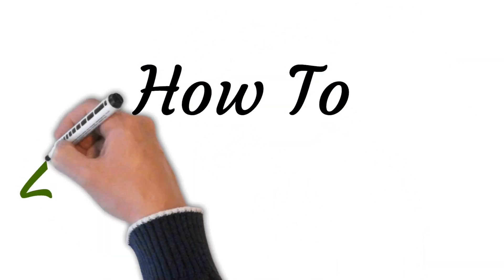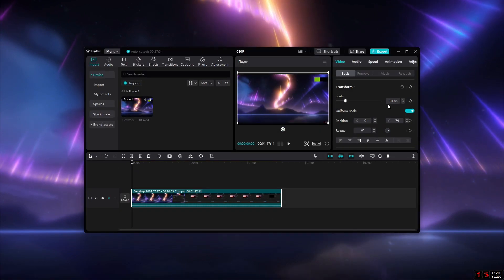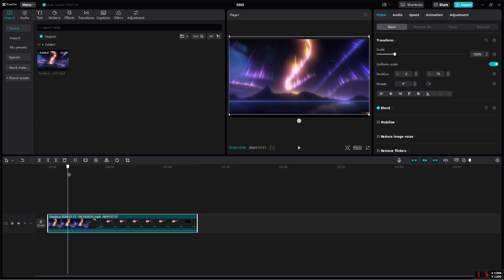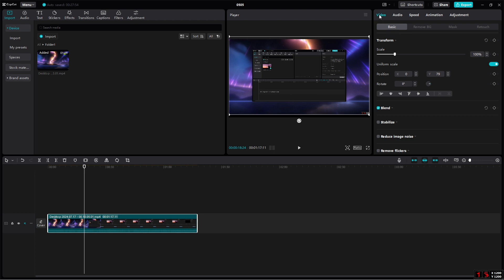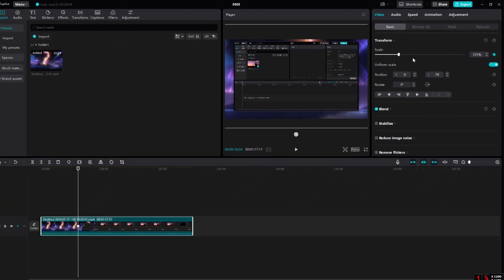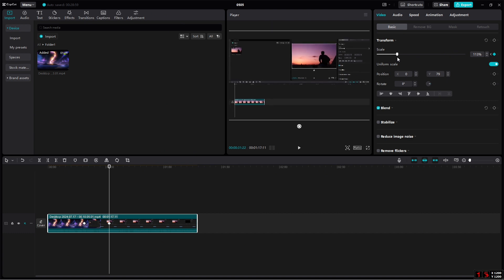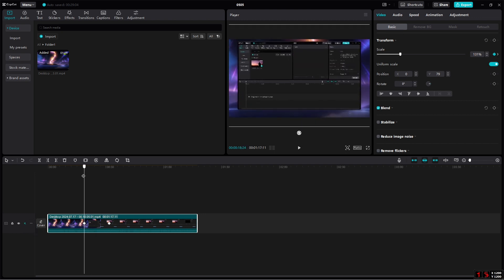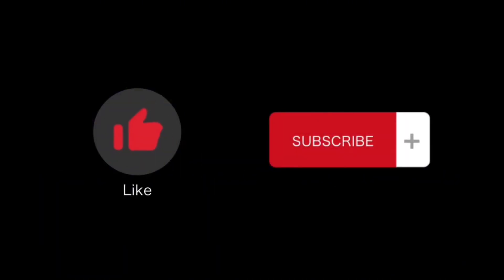Learn Step By Step How To Zoom in CapCut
Welcome to our step-by-step tutorial on how to zoom in CapCut! If you want to add dynamic zoom effects to your videos, this guide will show you how to do it easily using CapCut's powerful editing tools.

In this video, we will cover:

Importing Your Video: Learn how to import your video into CapCut and get started with the editing process.
Accessing the Editing Tools: We’ll guide you through the CapCut interface to find the tools you need for zooming.
Adding Keyframes for Zooming: Discover how to use keyframes to create smooth zoom-in and zoom-out effects. We’ll explain what keyframes are and how to apply them to your video clips.
Customizing Zoom Effects: Learn how to adjust the zoom levels, speed, and direction to achieve the desired effect. We’ll show you how to fine-tune the zoom to make it look professional.
Previewing and Editing: After adding the zoom effect, we’ll demonstrate how to preview your changes and make any necessary adjustments.
Exporting Your Video: Finally, we’ll guide you through the process of exporting your edited video with the new zoom effects.
By following these steps, you can add impressive zoom effects to your videos, making them more engaging and visually appealing. CapCut's intuitive interface and powerful features make it easy to create professional-looking videos, even if you’re new to video editing.